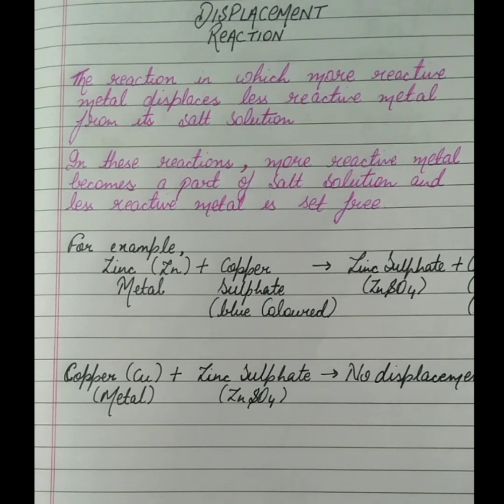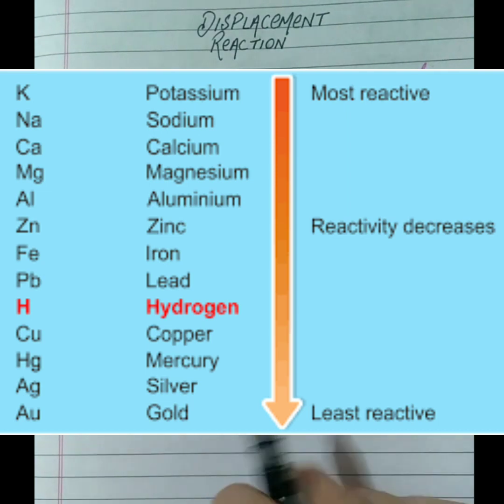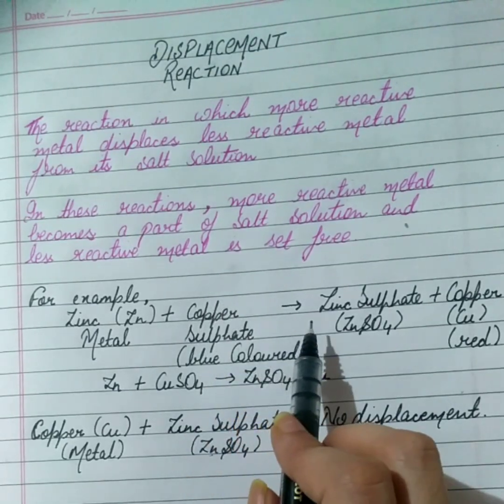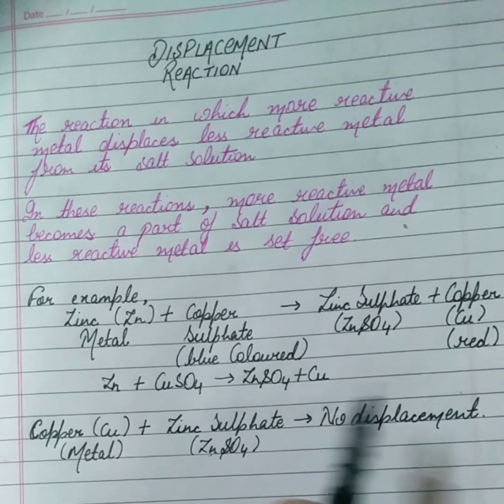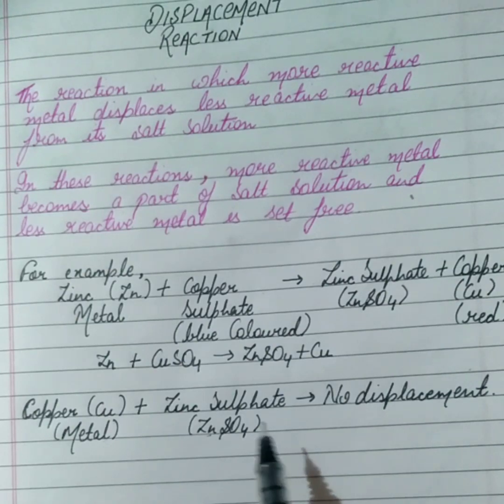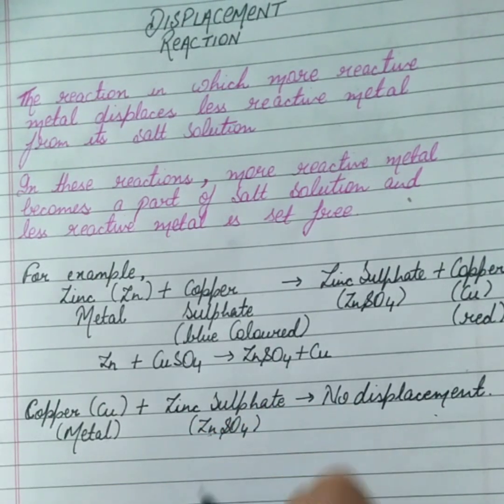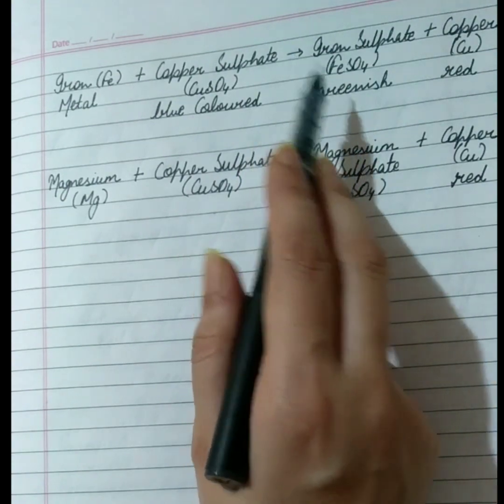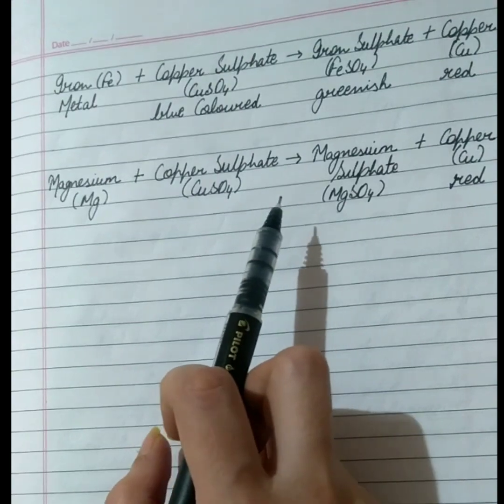Displacement Reaction - Chapter 1 Chemical Reactions and Equations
This video will clear your concepts of reactivity series of metals and how metals and compounds react with each other. Furthur it contains examples of displacement reaction which will help you to understand better.. If you need any video of particular topic you can comment..